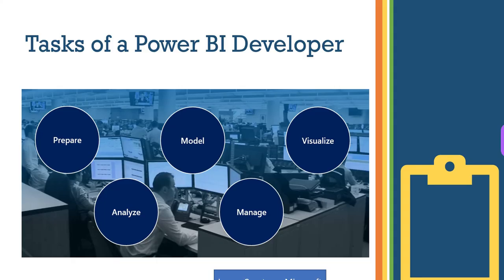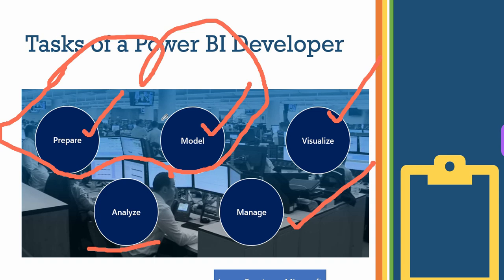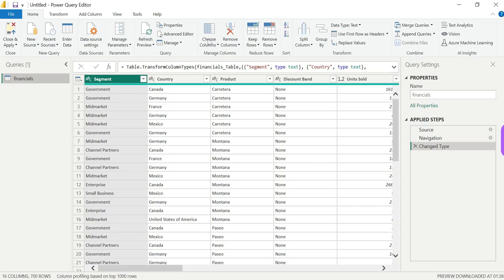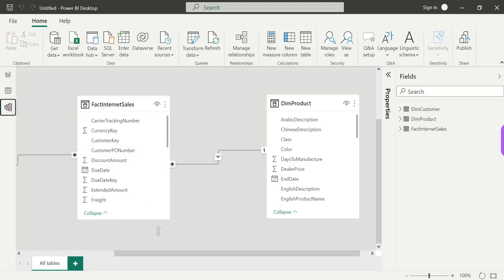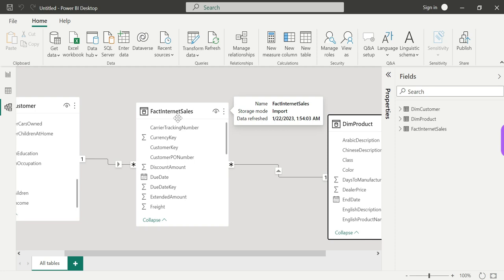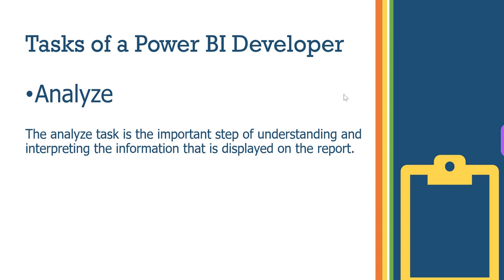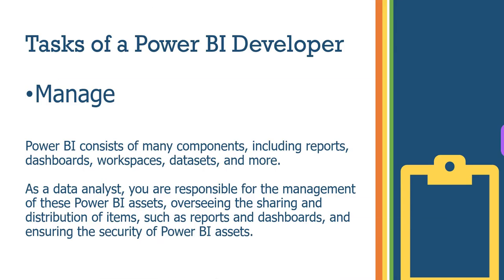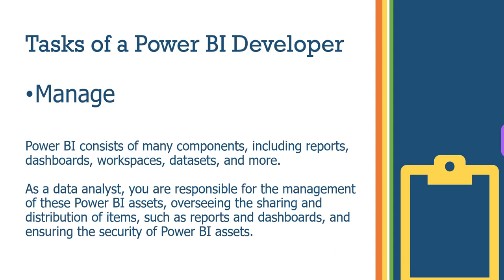Tasks of a Power BI Developer | Data Analyst | Explained in Telugu | Power BI Telugu Tutorials